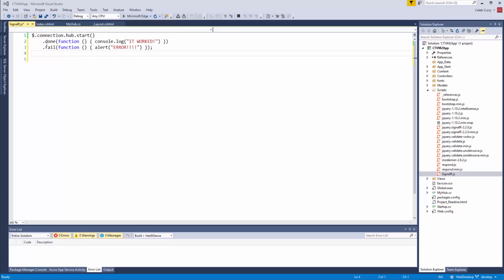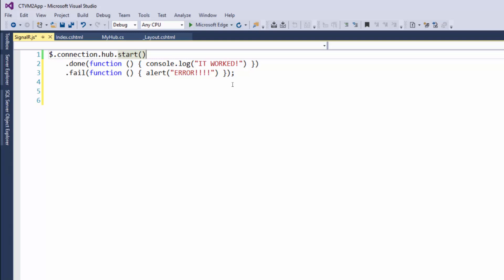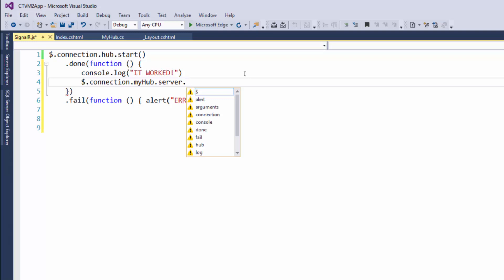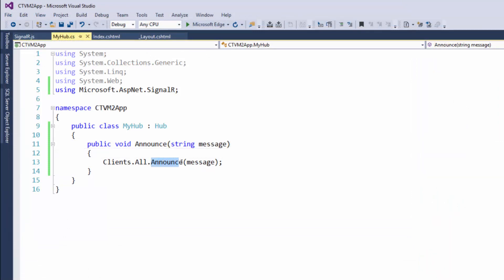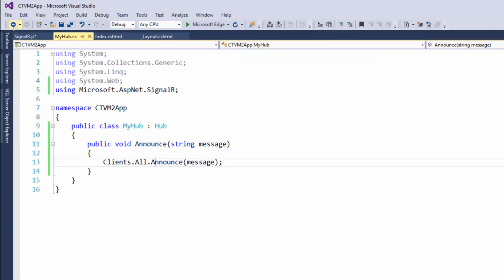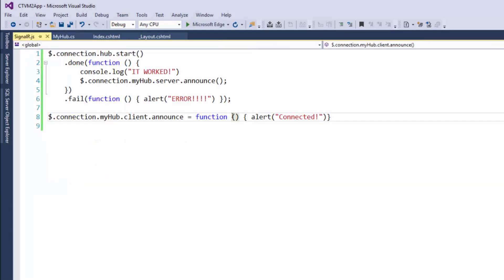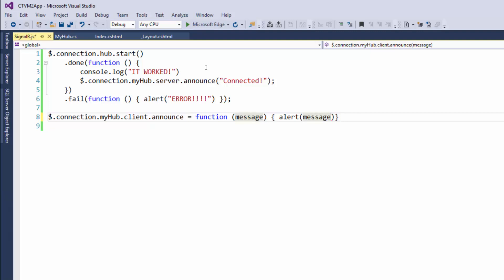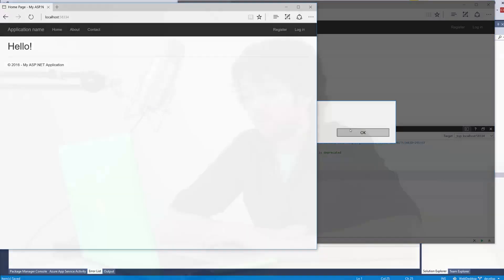SignalR Tutorial 18 - Coding Our JavaScript (Client Side) - Part 3